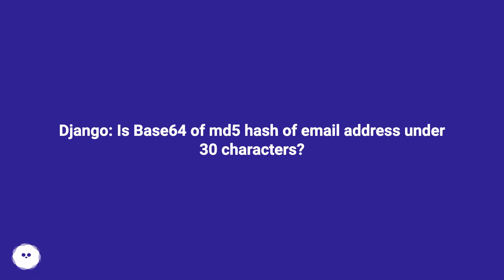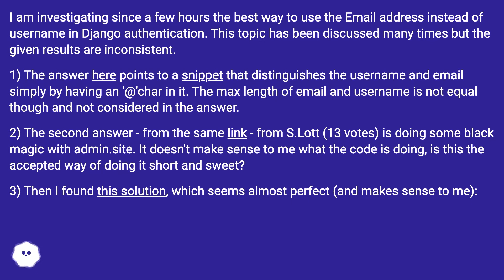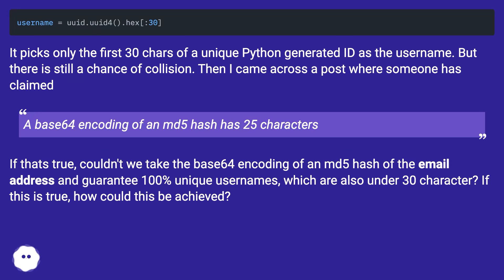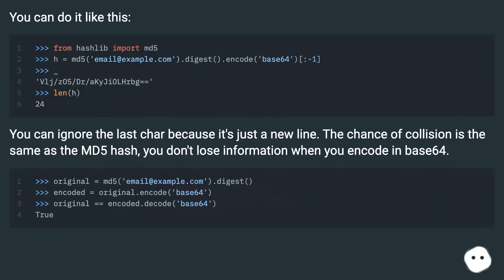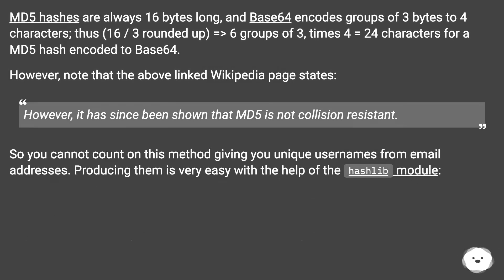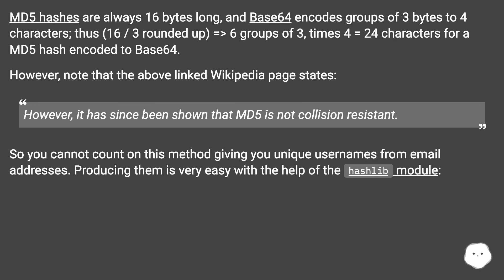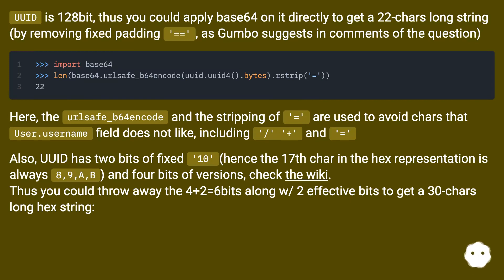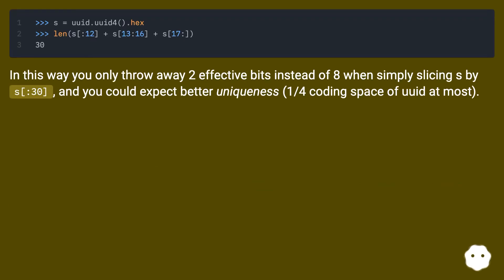Django: Is Base64 of md5 hash of email address under 30 characters?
Chapters
00:00 Django: Is Base64 Of Md5 Hash Of Email Address Under 30 Characters?
01:36 Accepted Answer Score 4
01:59 Answer 2 Score 2
02:42 Answer 3 Score 2
03:55 Thank you